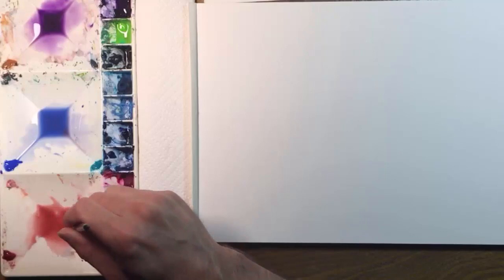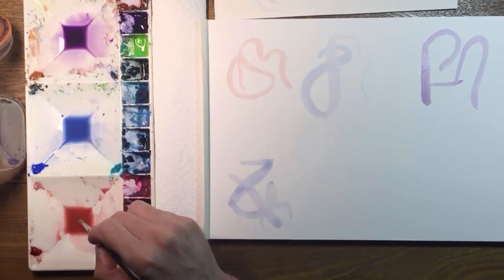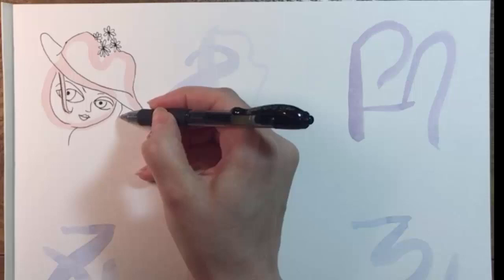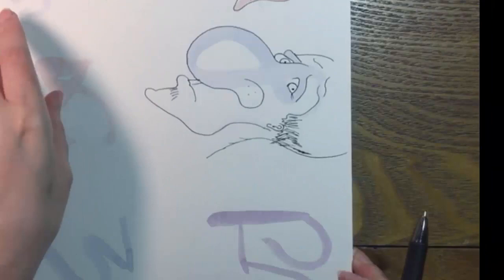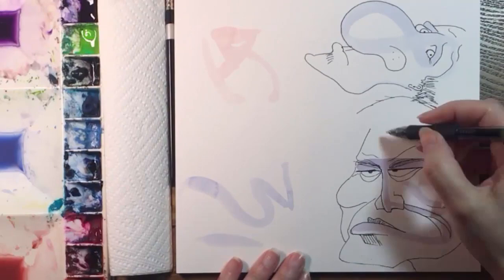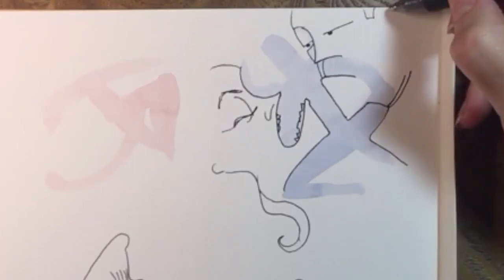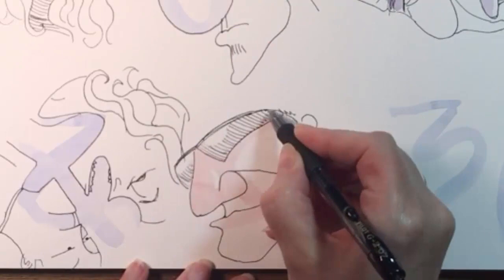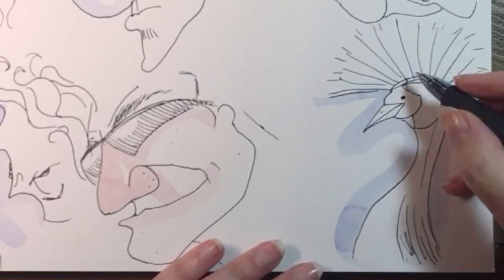Watercolor Doodles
Earlier this spring a high school art teacher contacted me and asked me if I had any fun project ideas for her students to work on during the last month of school--that time of year is always a challenge! Along with my previous Line Design video, this project immediately came to mind. While it doesn't involve a lot of painting, there is a watercolor component. And my students loved doing it. It's a great way to come up with cartoon characters or just to pass the time while bored. :)

Sorry it got a little blurry on the close-ups!

Colors used: cobalt blue, alizarine crimson, and dioxazine mauve, along with leftover colors that were just dry on my palette, all by Old Holland.

Paper: 9"x12" student grade watercolor paper by Strathmore.

Brush: #5 round by Trekkel.
Pen: Pilot G-2 07 black gel pen.

Nail polish: none! I'm giving my nails a vacation. Sorry about the hair tie bracelet. :)